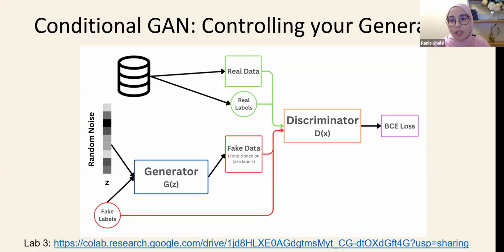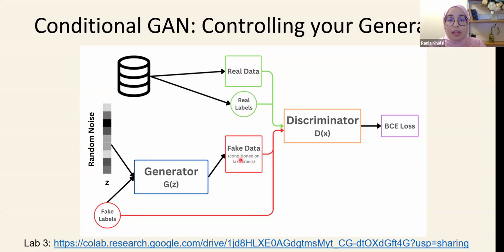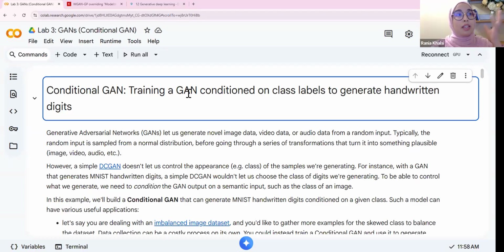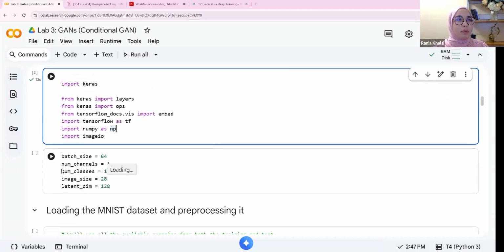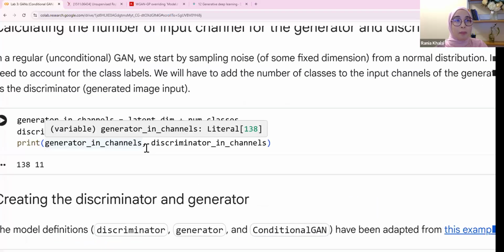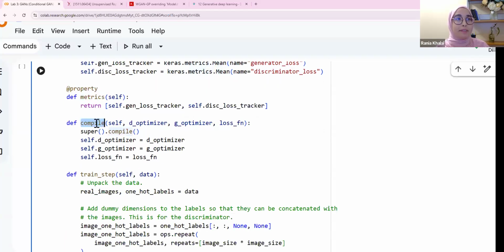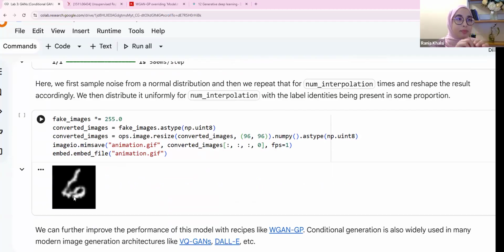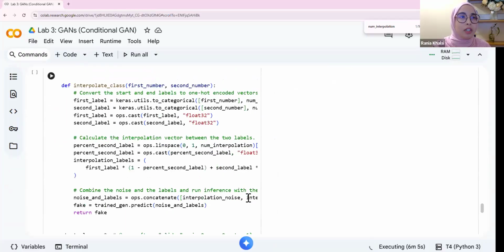Lecture 9 (Part 2): Conditional GANs (cGANs) - Lab3